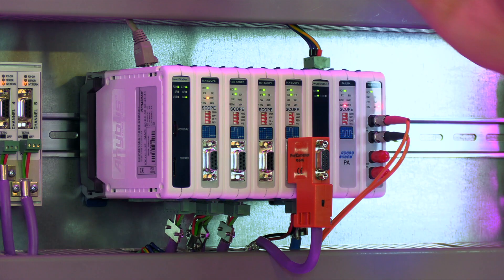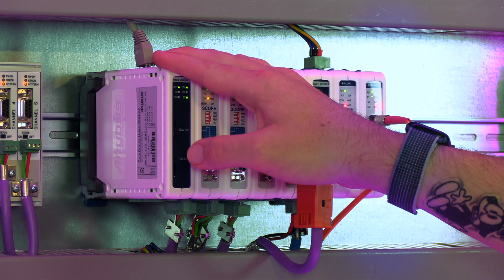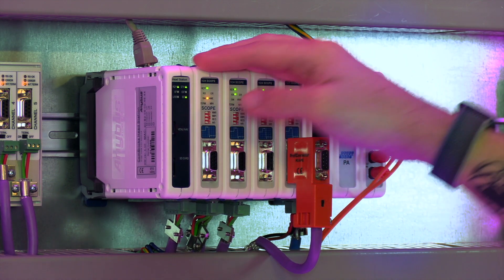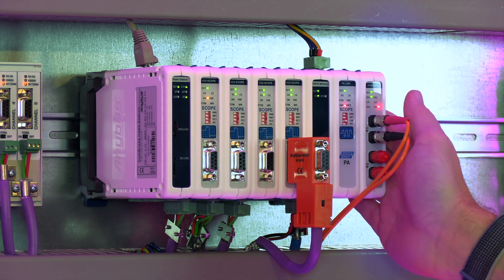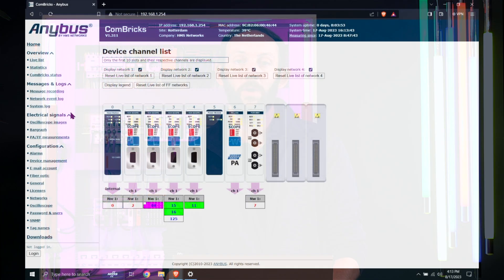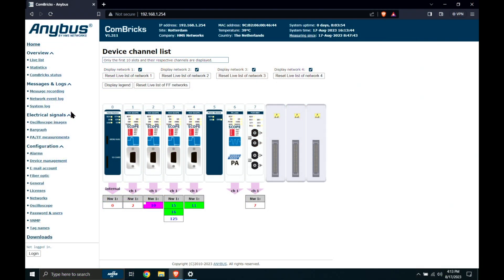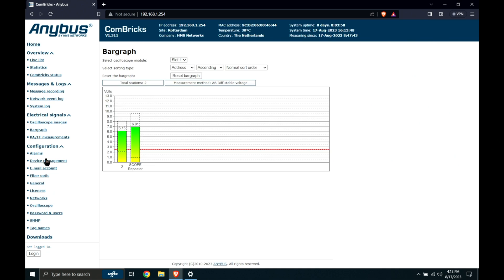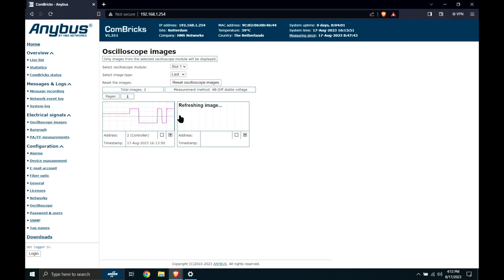Introducing Combricks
This video will give you an introduction to our permanent monitoring tool for PROFIBUS networks ComBricks. It explains how it benefits end users and service providers working with PROFIBUS in the automation industry. It will also explain how easy it is to access and monitor multiple networks in one platform regardless of having PROFIBUS DP, PA, or FO segments.

ComBricks case studies:
- Snijders uses ComBricks to keep tankers safe
- ComBricks Help Container Terminal Work Round the Clock
- Combricks helping Rijnland District Water Controal Board ensure clean water
- Getting home on time thanks to SWARCO and the ProfiHub

PROFIBUS webinars:
- Key network Indicators of a healthy PROFIBUS network
- Ensuring Robust PROFIBUS Infrastructure

* Please note that the appearance of the software/hardware may vary in the future, but the features and functionality will remain the same or improve. Always refer to the installation manual for the placement order of the ComBricks modules.